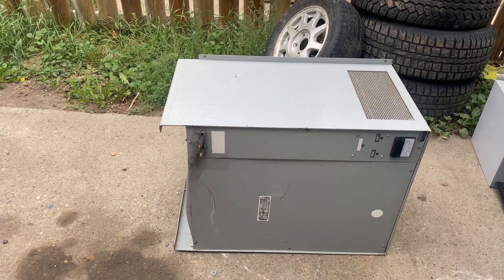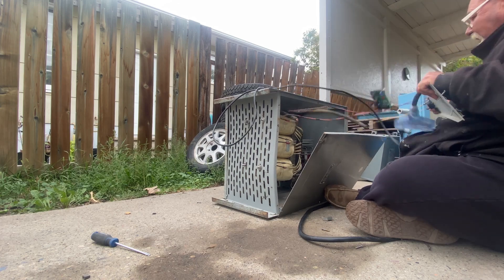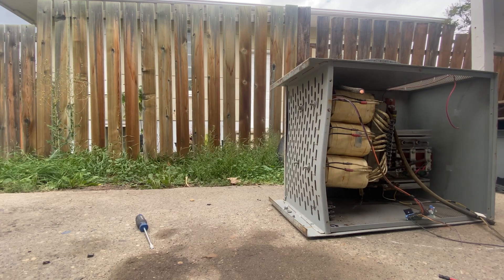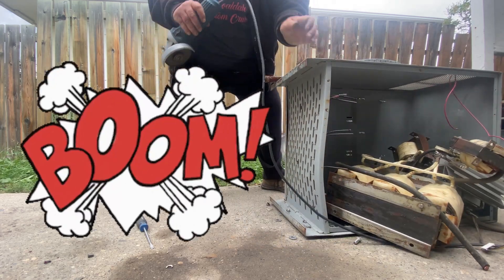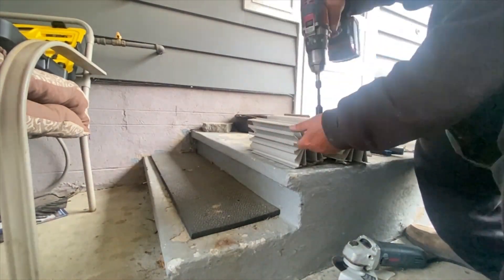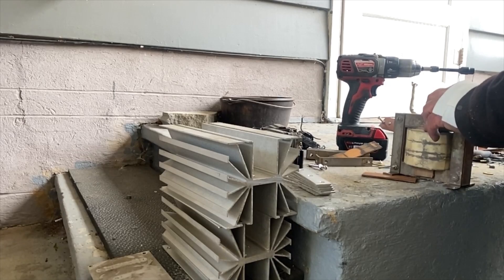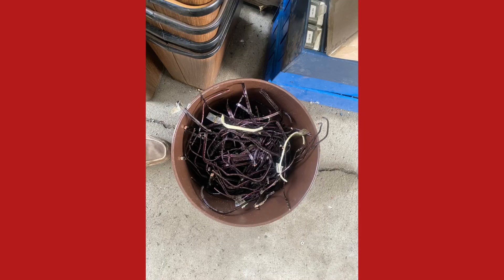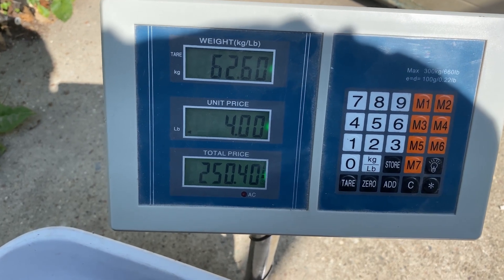Mega Transformer, My Largest Single Copper Recovery Yet!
Welcome to our electrifying journey as we explore the fascinating world of scrapping a transformer! In this in-depth video, we'll take you through the meticulous process of dismantling and salvaging a retired transformer unit. Our mission is not only to showcase the art of transformer scrapping but also to shed light on the valuable components hiding within these industrial giants.

Transformers, those silent workhorses of the electrical world, play a crucial role in transmitting electricity efficiently from power plants to our homes and businesses. However, like all machines, they too have a lifespan, and eventually, they are taken out of service. What happens to these retired transformers? That's where scrapping comes into play.

🔌 **What's Inside?** - One of the most intriguing aspects of transformer scrapping is discovering the valuable components concealed within. The core of a transformer contains copper windings, which are essential for transforming and distributing electrical energy. Copper, known for its excellent conductivity, is a sought-after material in the world of scrap metal. As we carefully disassemble the transformer, you'll witness the intricate layers of copper windings being revealed, each a potential source of profit for scrappers.

🔧 **Tools of the Trade** - Successful transformer scrapping requires a set of specialized tools and safety precautions. Throughout the video, we'll introduce you to these tools and explain their purpose. Safety is paramount, and we'll demonstrate the proper techniques to ensure a risk-free scrapping process. Whether you're a seasoned scrapper or a curious newcomer, this information is invaluable.

♻️ **Sustainability Matters** - Scrapping transformers isn't just about extracting valuable metals; it's also about environmental sustainability. Transformers often contain hazardous materials, such as PCBs (Polychlorinated Biphenyls), which must be handled and disposed of responsibly. We'll delve into the importance of recycling transformers and how this process benefits the environment. The responsible disposal of transformers helps prevent soil and water pollution, making it an essential practice for a cleaner, greener future.

We understand that scrapping can be a contentious issue, with concerns about the impact on the environment. That's why we emphasize the importance of scrapping practices that prioritize safety, environmental responsibility, and sustainability.

By the end of this video, you'll have gained a deep appreciation for the scrapping industry, which plays a vital role in recycling valuable materials and reducing waste. Whether you're a DIY enthusiast, a scrapping professional, or simply someone interested in learning more about where our discarded industrial equipment ends up, this video has something for everyone.

Join us on this electrifying adventure as we turn scrap into treasure, one transformer at a time! Together, let's explore the hidden world of transformer scrapping and uncover the valuable treasures within! 💎💡